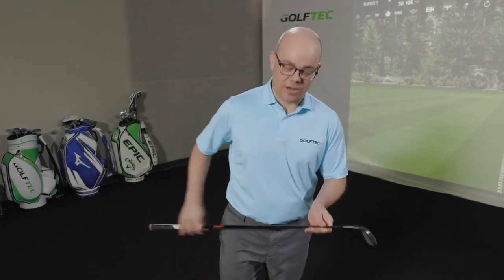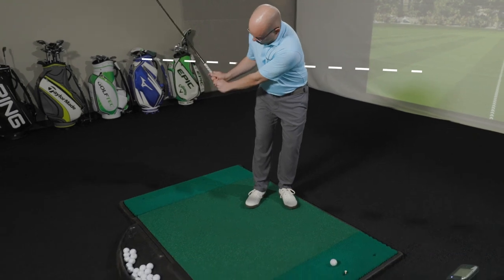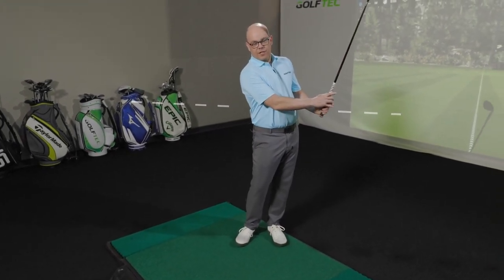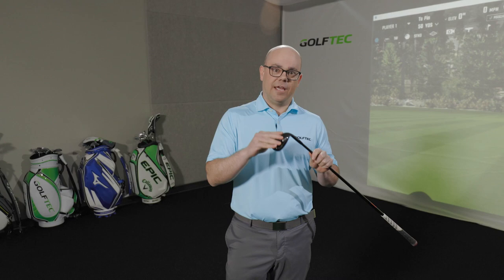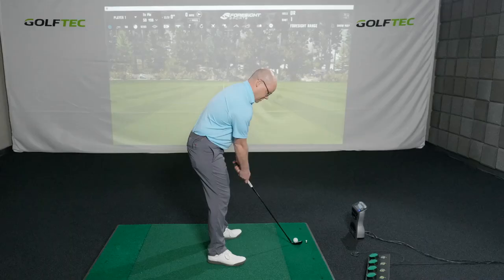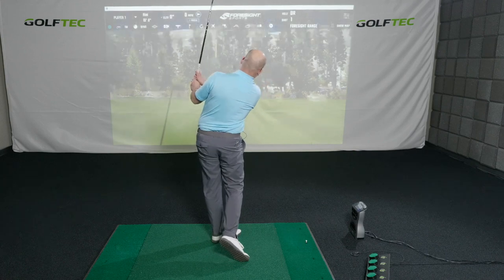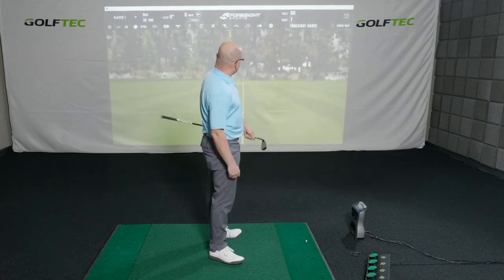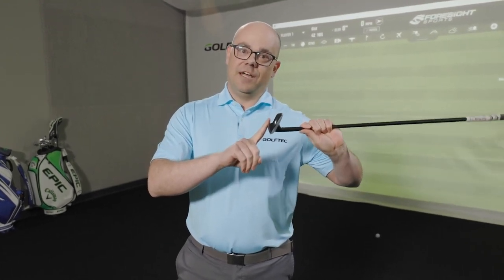GOLFTEC - Improve your short game with the half wedge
Having a solid short game is crucial to lowering your score and one thing that can help is mastering your approach shot. In this video, Director of Teaching Quality, Zach Lambeck, is sharing some tips to help add consistency to those tricky half shots around the green.